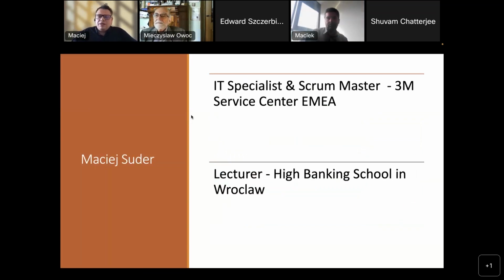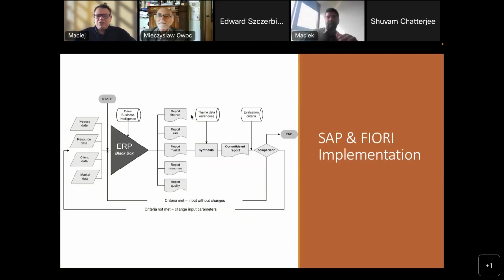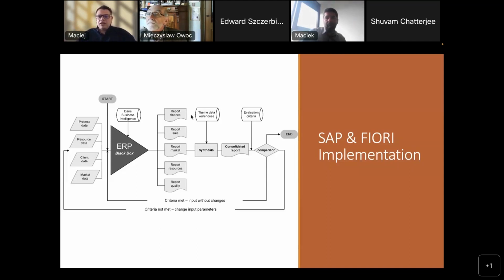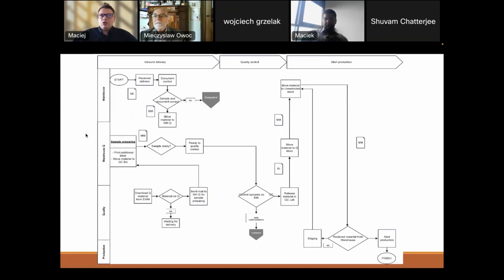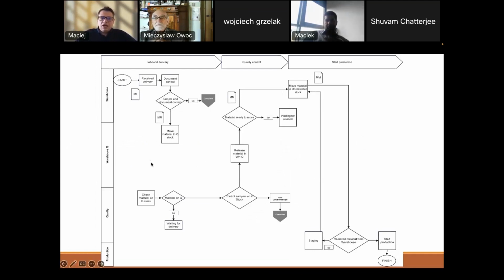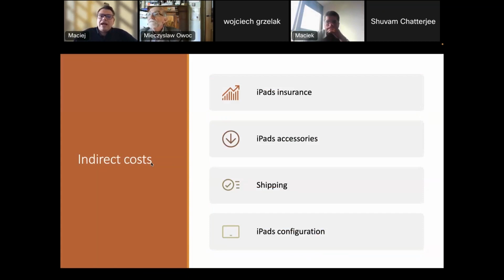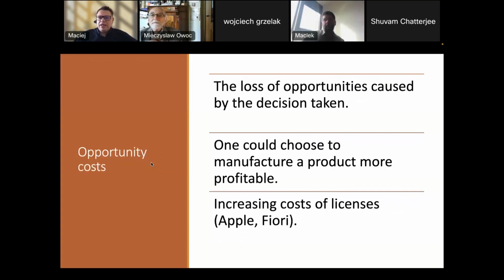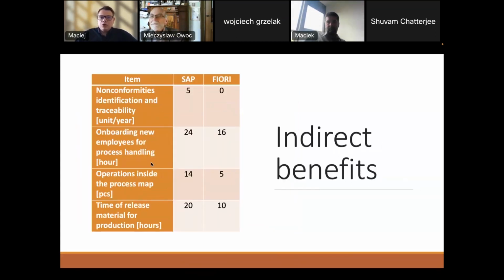KAM'22 Workshop: Presented by Maciej Suder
28th Conference on Knowledge Acquisition and Management (KAM’22)

Title: SAP Fiori as a Cause of Innovation and Sociotechnical System Arising
Authors: Maciej Suder and Tadeusz Gospodarek
Speaker: Maciej Suder